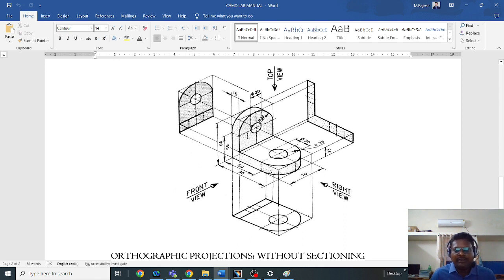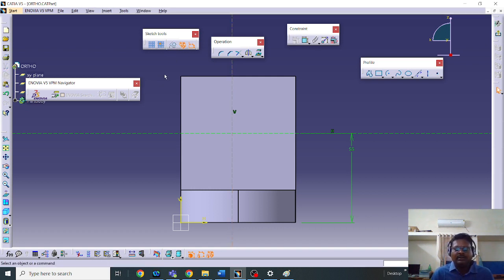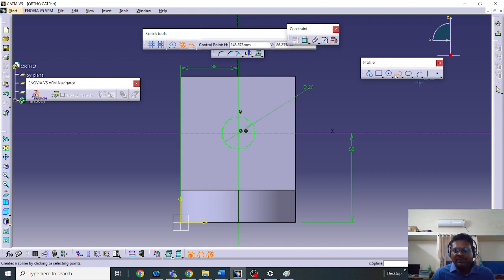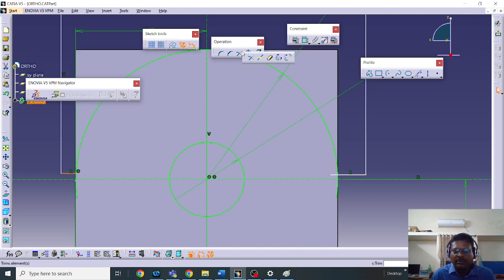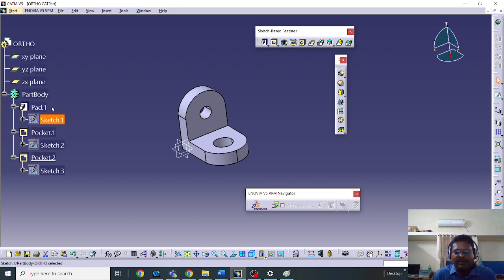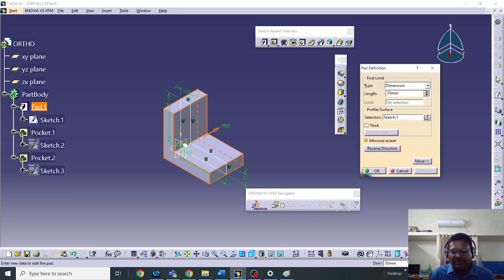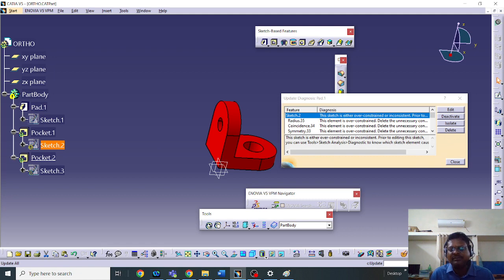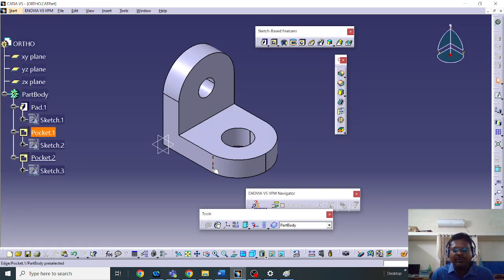Ortho Graphic Projection in CATIA V5 R20 contine Date 2022 03 01 Time 18 18 17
Ortho Graphic Projection Module 1 Continue